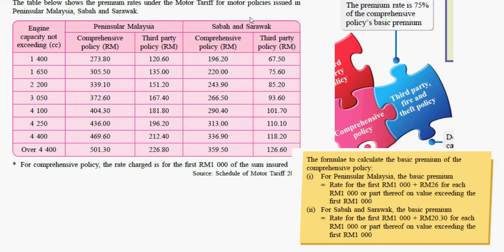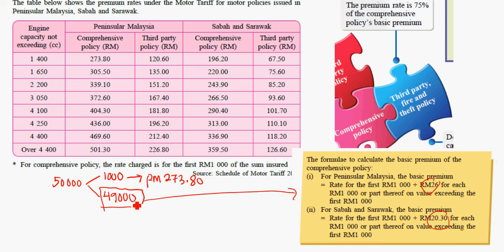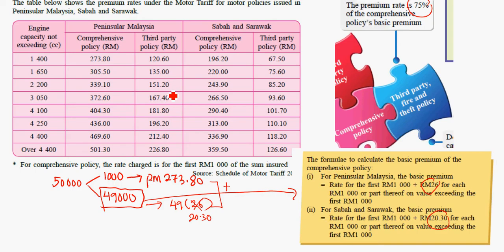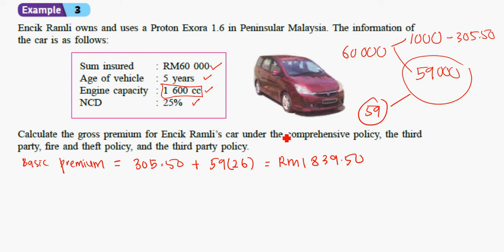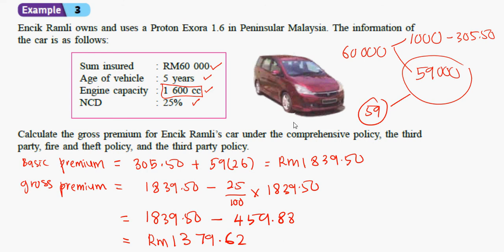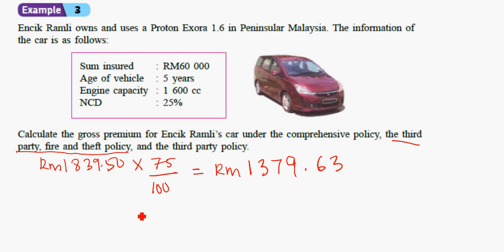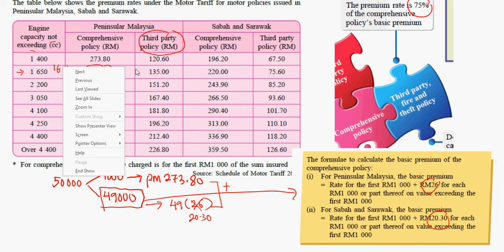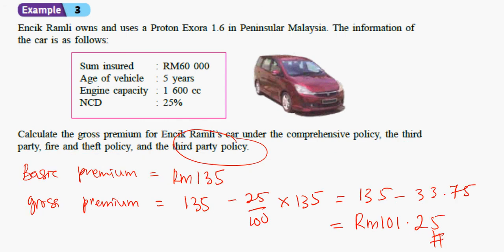Mathematics F5 calculating Motor Insurance Example 3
Solve Example 3 from Text Book Mathematics Form 5 (DLP)

Calculate the Gross Premium for:

Comprehensive policy

Third Party, Fire & Theft Policy

Third Party Policy

Hope it will help (*_*)

Learning is an effort to gain knowledge..